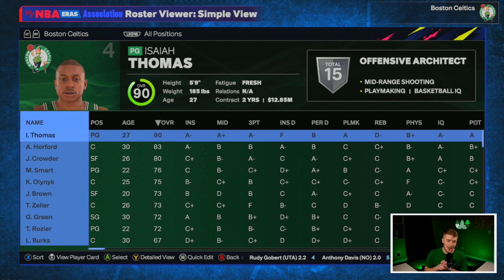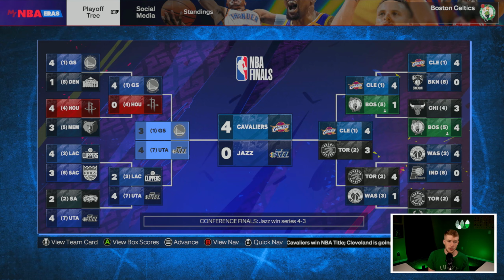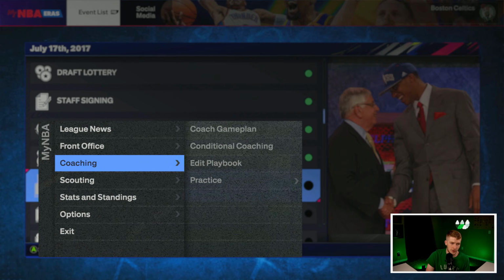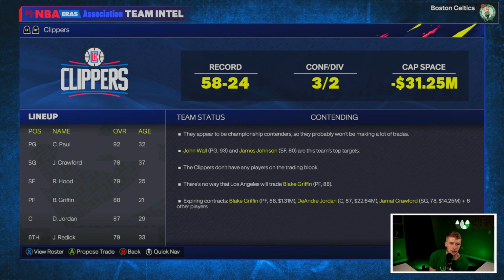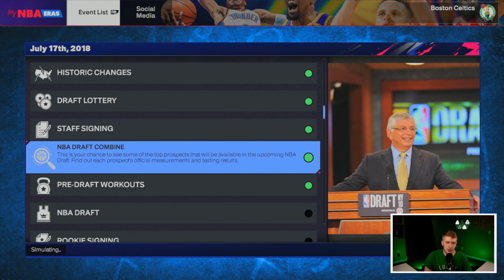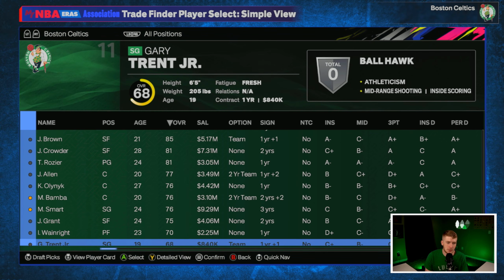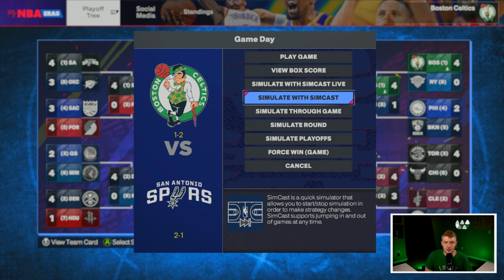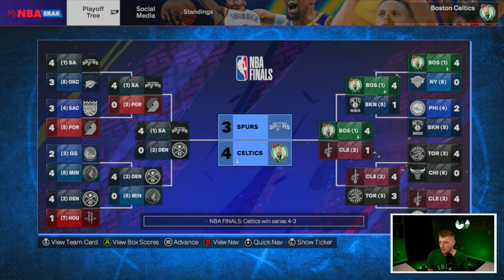Rebuilding The Steph Era Boston Celtics In NBA 2K25..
Today we are doing a NBA 2K25 Rebuild in the NBA 2K25 MyEras continuing with a Boston Celtics Rebuild

Timestamps
Intro 0:00
Sponsor 2:05
Rebuild 3:53